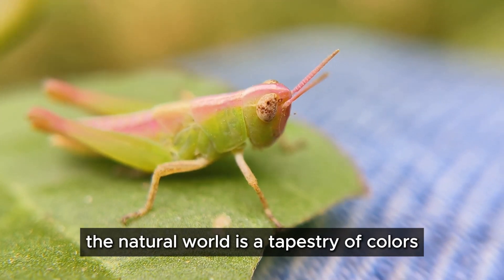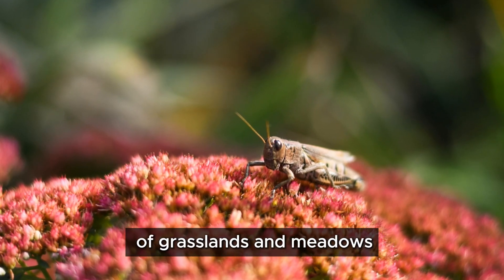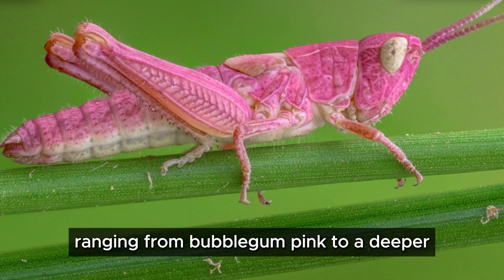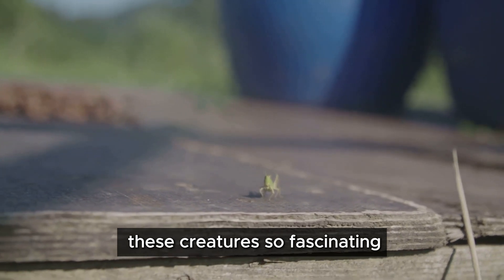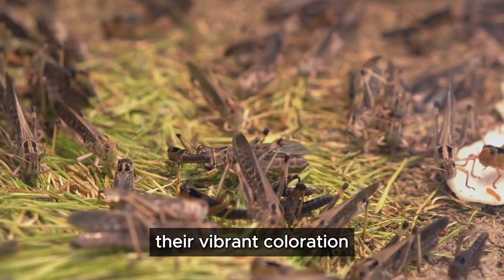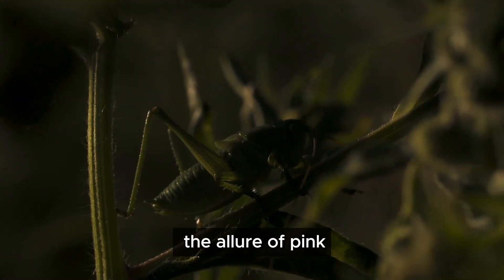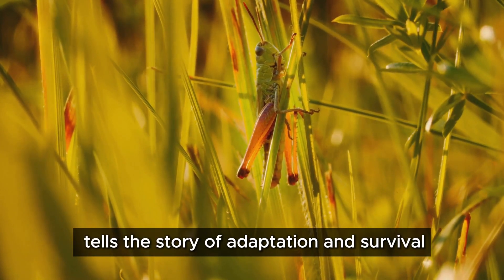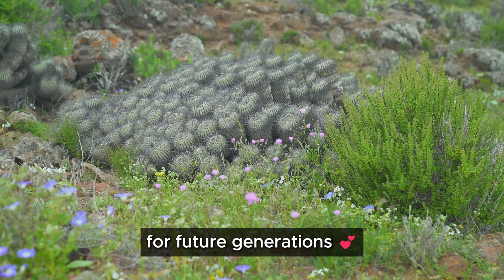Meet the Pink Grasshopper: Nature's Most Unbelievable Insect!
Today, we're diving into the fascinating world of one of nature's most unbelievable insects: the pink grasshopper! With its dazzling color and rare appearance this little creature is sure to amaze you.  When a pink grasshopper is spotted, it's often a big deal. Nature enthusiasts and photographers flock to the area to catch a glimpse of this elusive insect. These insects remind us of the beauty of biodiversity and the importance of protecting our environment.

Until next time, keep your eyes peeled for the extraordinary! ❤️